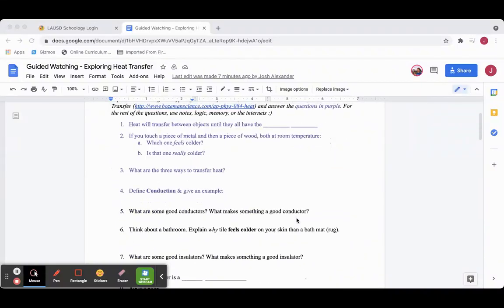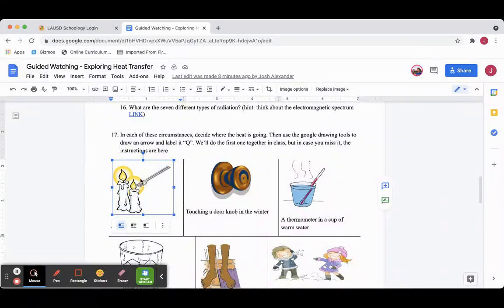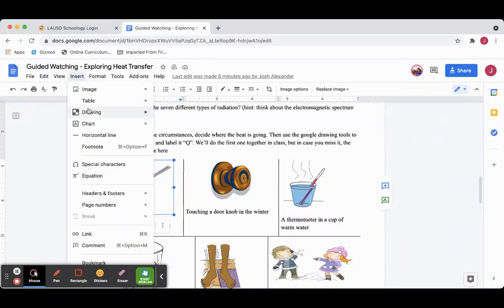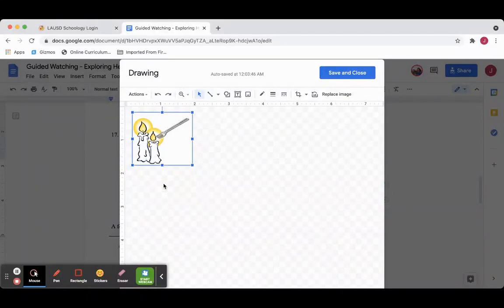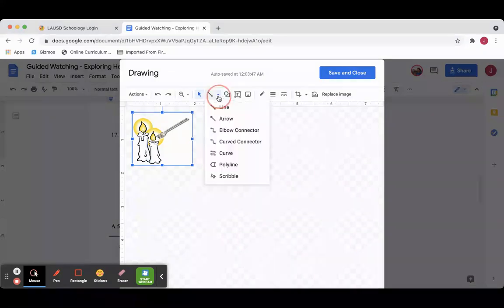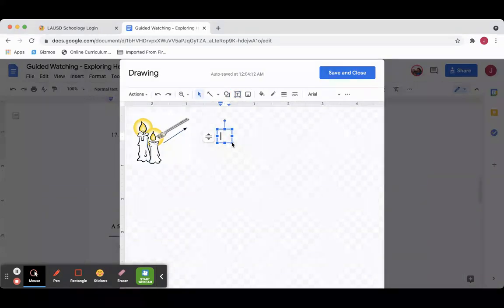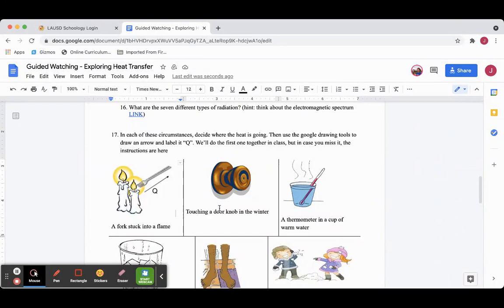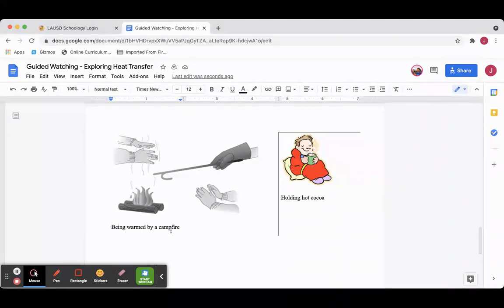Editing A Drawing On Google Docs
Physucks is life